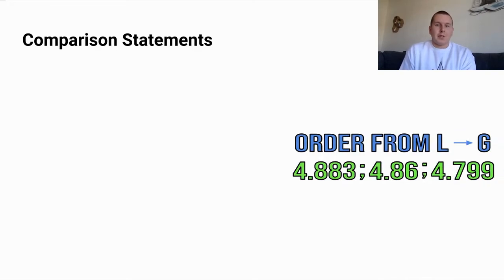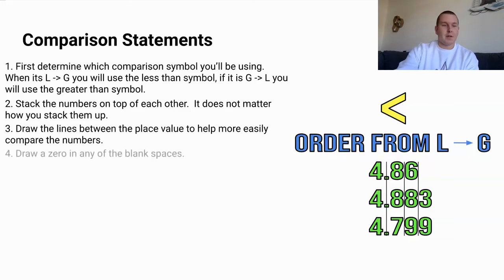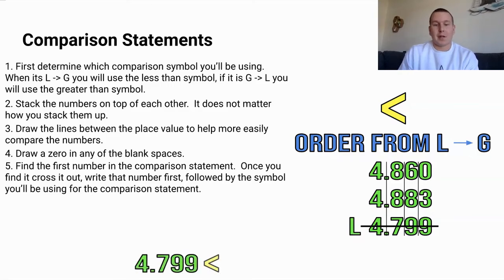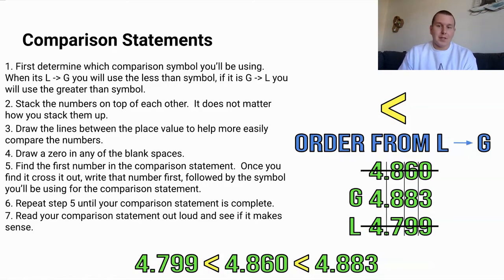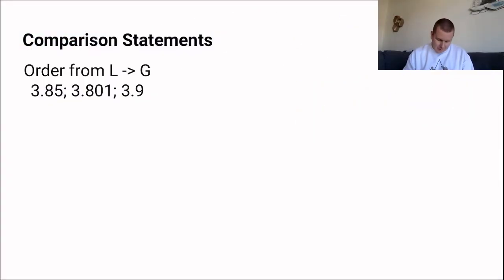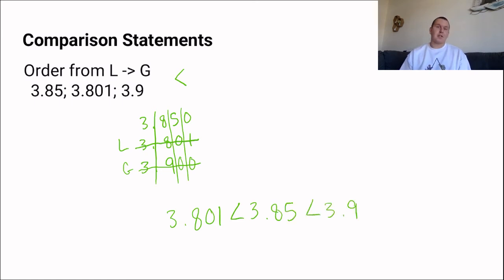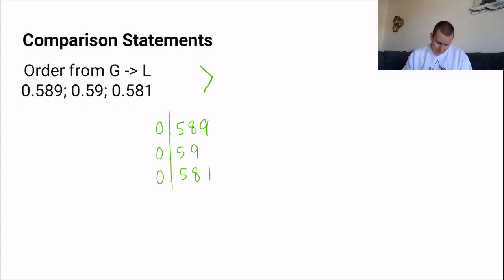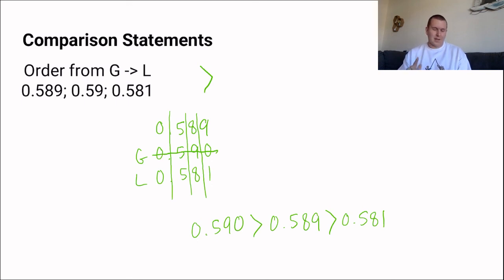Comparison Statements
Sometimes we may need to compare three or more numbers to each other.  Expanding upon the strategy we learned in the last video, we can totally make comparison statements with ease!